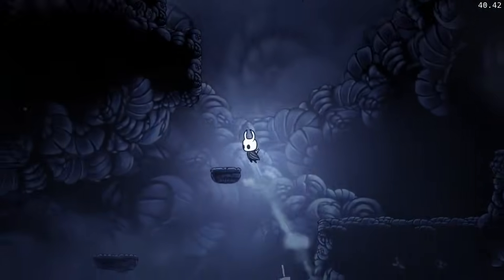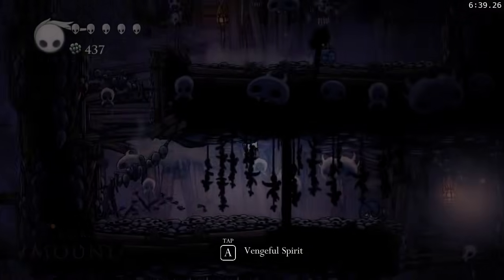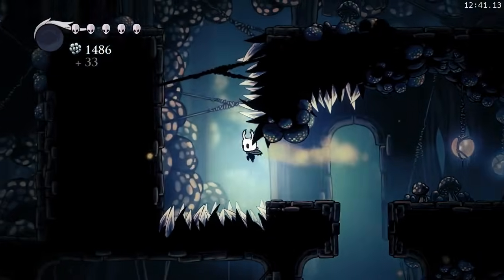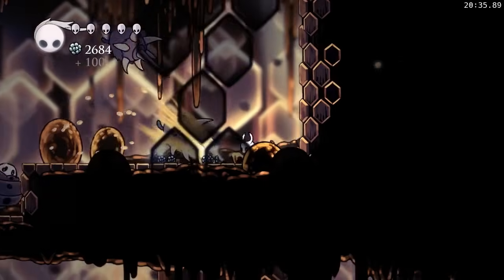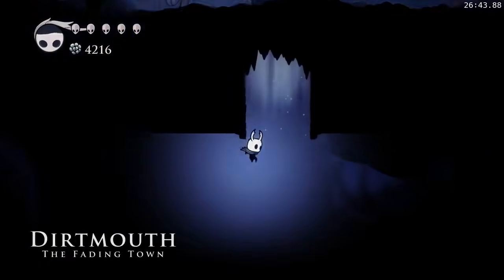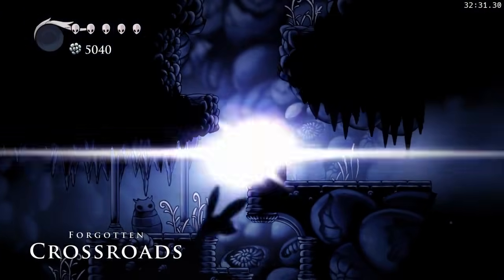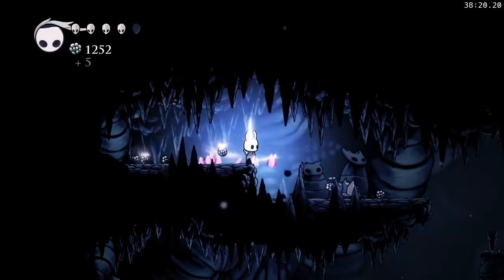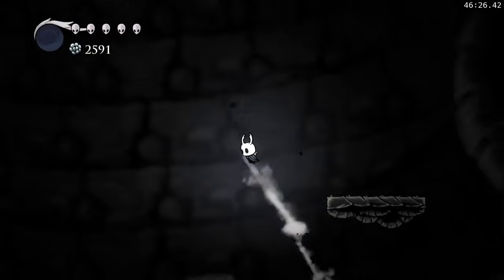Breaking rocks by BREAKING the GAME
This is a tool-assisted speedrun where the goal is to break all of the rocks and chests, collecting all the geo.  In particular, we want to collect exactly the maximum amount of geo provided by this sources, without picking up any enemy geo along the way.  And to do all this, we're going to break the game with some major glitches, notably the glitches permitted by the nmms (no main menu storage) speedrunning ruleset.  If you'd prefer to watch a version without commentary, that's available

Much thanks to everyone who helped make this video possible, including the many folks on the HK TAS Discord and, specifically:

 @Krythom  for a ton of help with learning major glitches and applying them to this particular run
 Rose  for finding the dupe to the latern-locked rocks in toll room
 @staxis3955  for finding the hazard load warp to Frogs room
 @BlueSR  for hosting a viewing stream

Technical notes:
This video was created by using libTAS to provide deterministic playback with a few custom game modifications to improve the viewing experience.  The game version used was 1028, the most commonly used patch for nmms runs due to the wide range of glitches it makes available.  In some places the inventory/map background has been made transparent to reduce occlusion of the gameplay, since major glitches often involve a lot of control with inventory open.  The camera has also been modified to track the knight's position, allowing observation of out of bounds movement.

The knight was given lantern from the start (also to improve viewing experience), but all routing was performed as if lantern was not present.  The knight was also given gathering swarm, both to make the actual geo collection less tedious (the related rta category just breaks all the geo rocks and has no requirement to collect the geo) and to add in a few fun geo dodging segments calling back to the old 0 geo with gathering swarm TAS.  Due to its length, the TAS was built with three separate segments, which were then edited together into one continuous video.  It also used TAS rng sync tooling to improve stability and reduce the amount of rework required for desyncs.